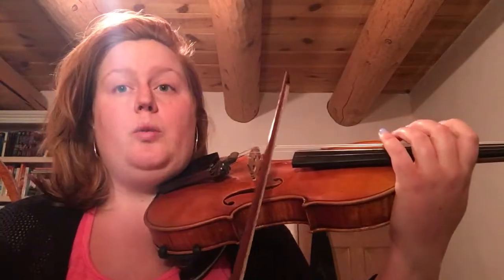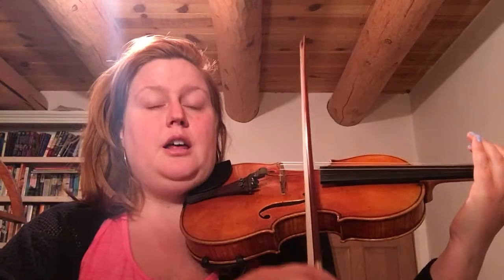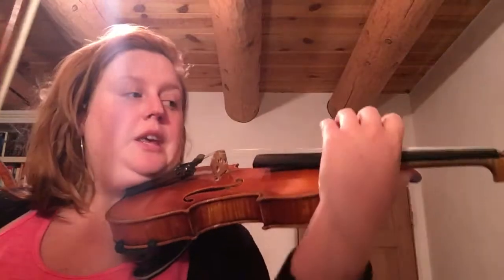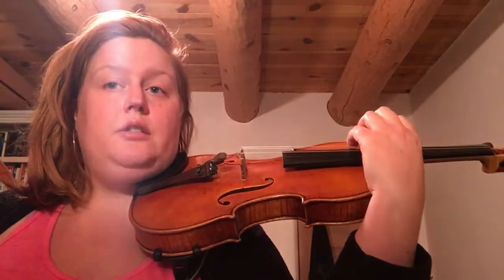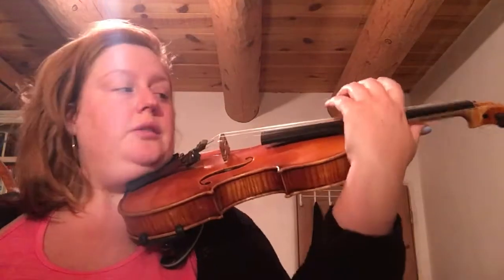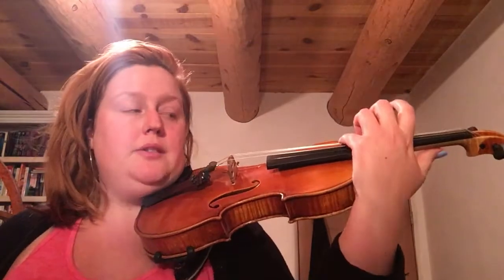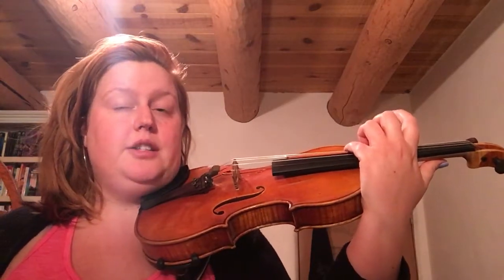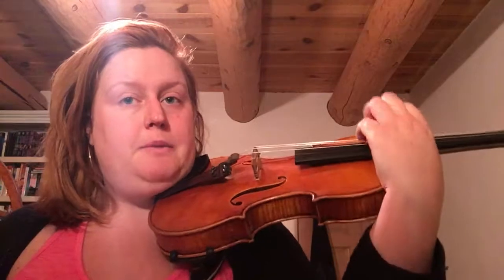Bob Is A Noisy Bird Updated